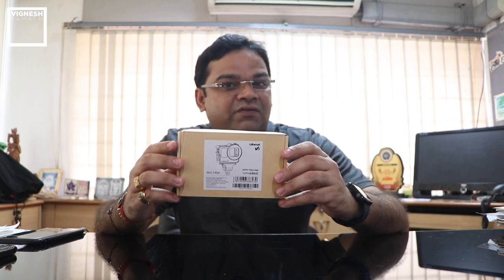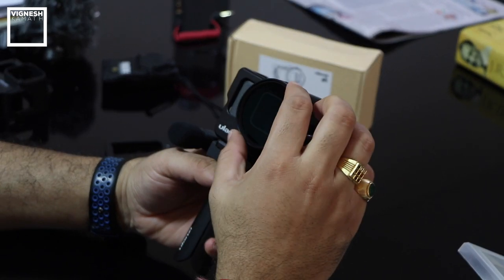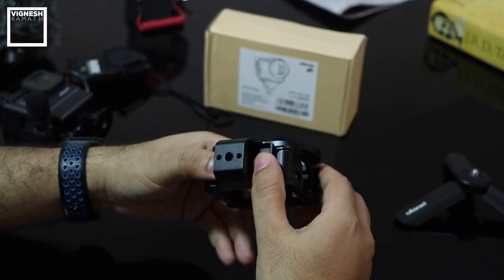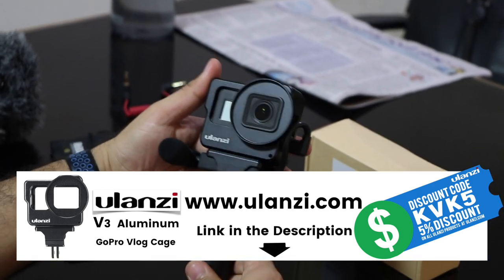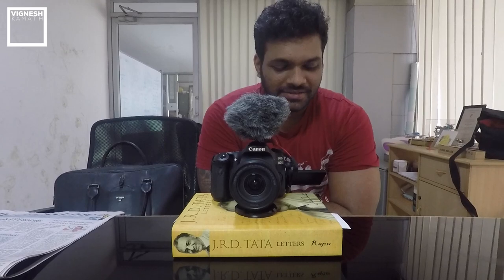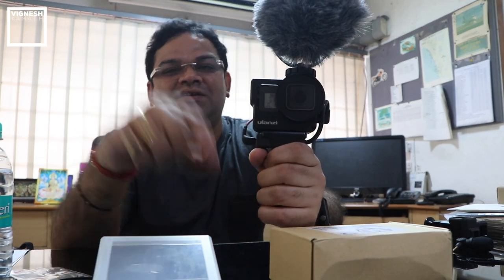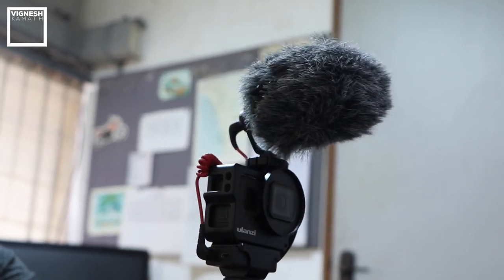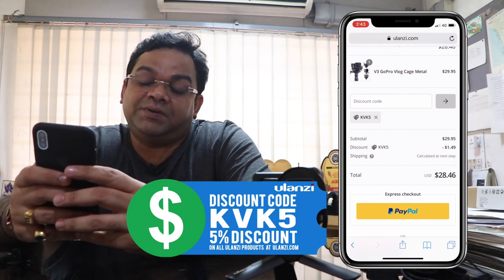World's toughest GoPro Hero 7 vlogging cage Ulanzi V3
World's toughest GoPro Hero 7 , 6 , 5 Aluminium vlogging cage Ulanzi V3

My Gear

My Helmet LS2:

Gopro HERO 7 BLACK:

GoPro HERO 5 BLACK:

GoPro HERO 5 Aluminium Casing mounted on helmet chin:

GoPro chest mount:

GoPro shorty stick:

Main Camera Canon 80D:

Secondary Travel Camera Sony WX500:

TimeLapses with iPhone 6S 128GB:

Timelapse Tripod:

360 Timelapse rotating counter:

Mic Rode smartLav+:

Front Mic mounted on camera Rode VideoMicro:

Memory Cards:

Aluminum Alloy Protective Case for GoPro HERO 6/5 Black

GoPro / SJ cam adapter for Zhiyun Smooth Q Gimbal

Main Editing on MacBook Air 13.3 with iMovies:

Main Editing Hard Drive Seagate 1.5TB:

Joby Gorillapod:

Filmed on: GOPRO HERO 7 BLACK,RØDE VideoMicro mic, Saramonic XM1, RØDE SmartLav+, Canon 80D
Edited on: MacBook Air with iMovies

Location: Manipal / Udupi KA INDIA

Special Thanks:
Edited By :- Sujan Shetty